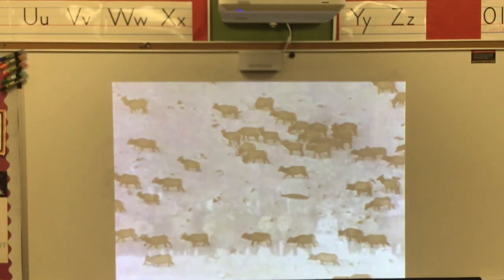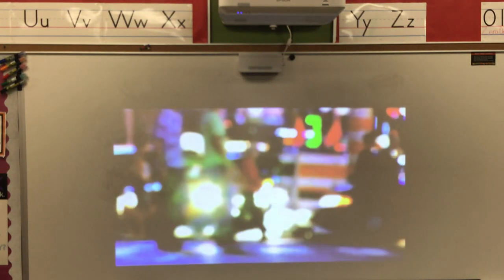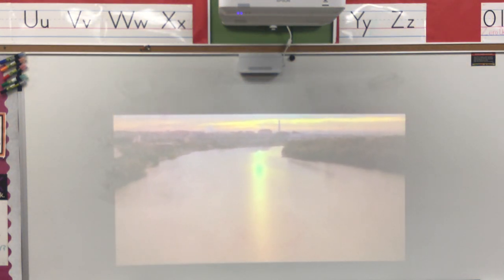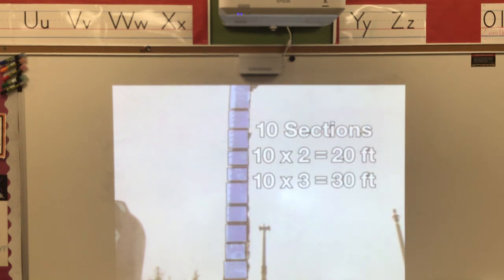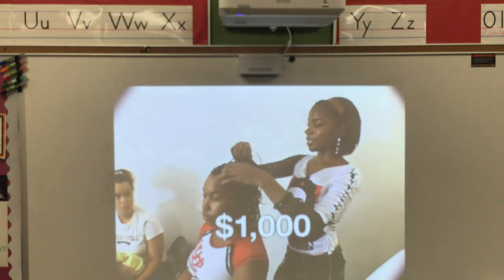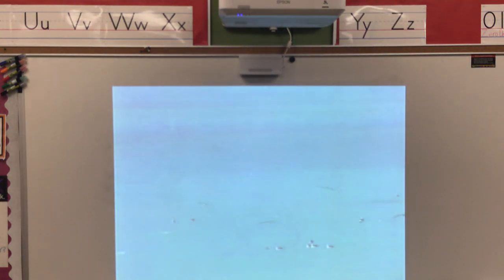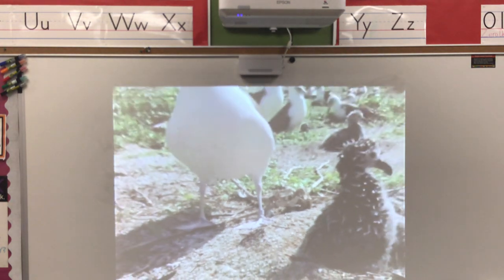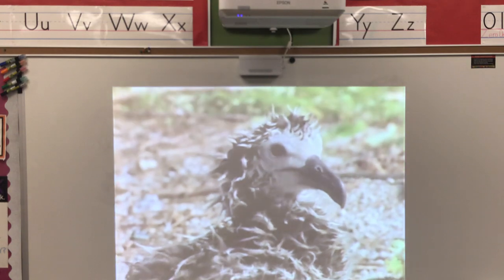Estimation Strategies: real life examples